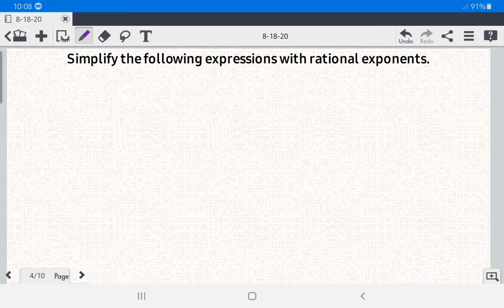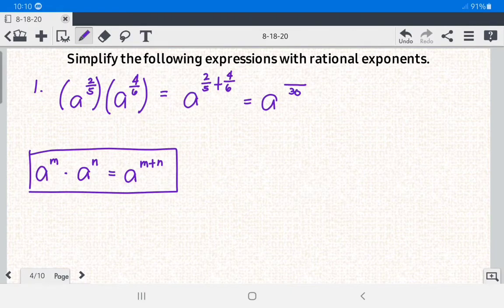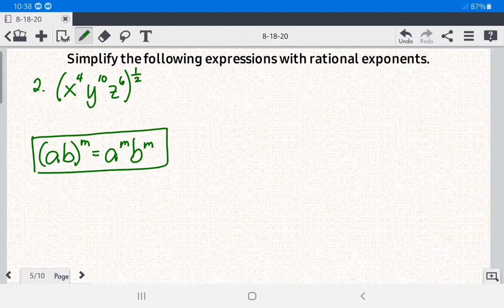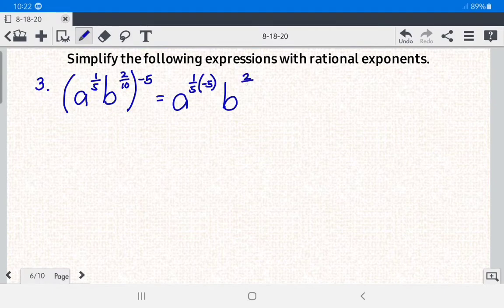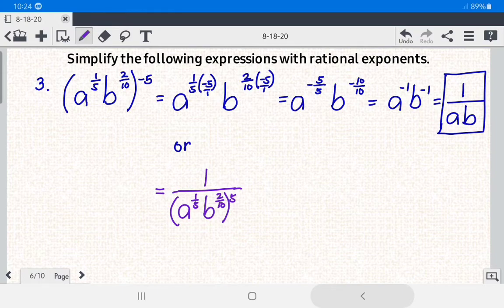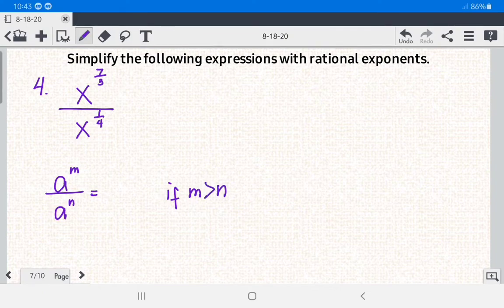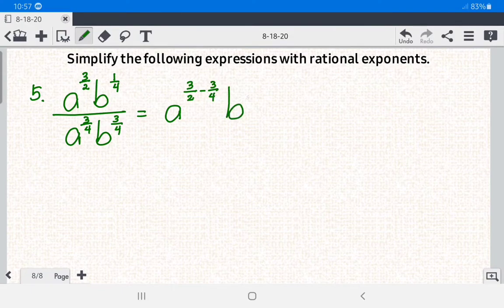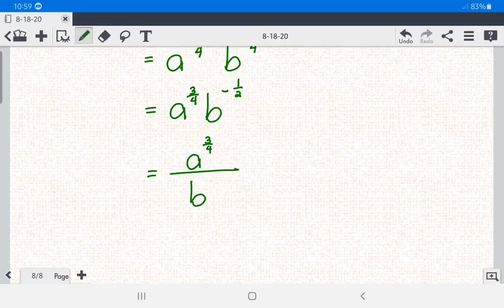How to Simplify Expressions with Rational Exponents(Part 2) |Math 9|Mpante Math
How to Simplify Expressions with Rational Exponents